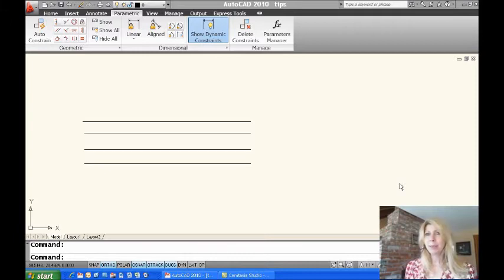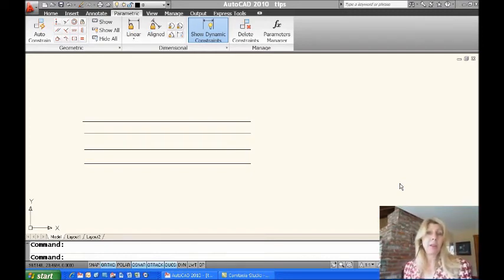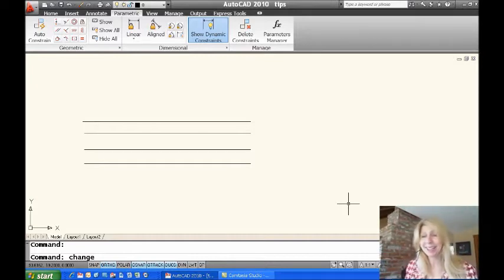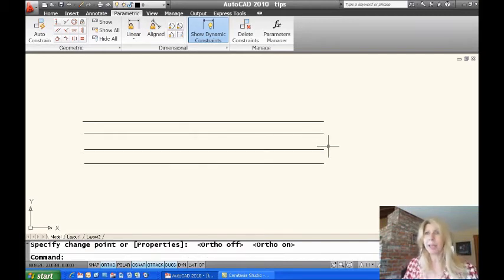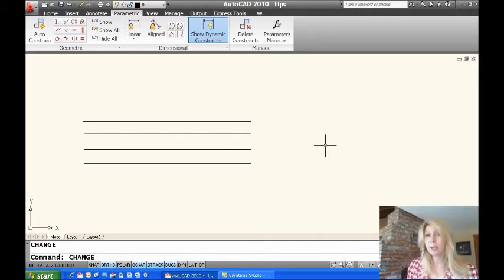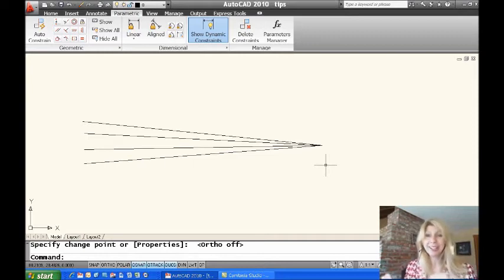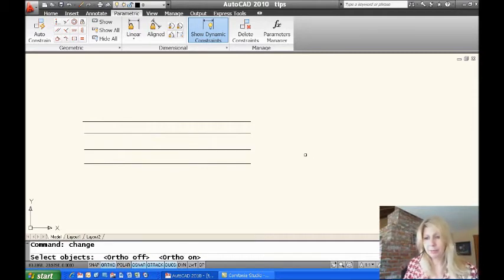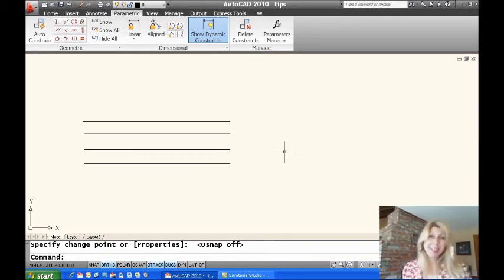Change Line Lengths (Lynn Allen/Cadalyst Magazine)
Just because a command has been around since the beginning doesn't mean you can't put it to good use today. Lynn Allen will show you some nifty tricks you can do with the Change command that can't be done faster any other way. (Available in AutoCAD since the first releases of the software.)